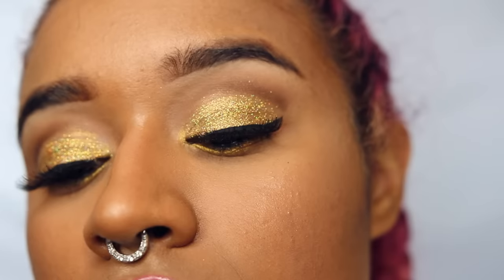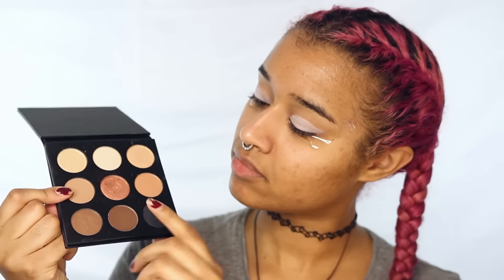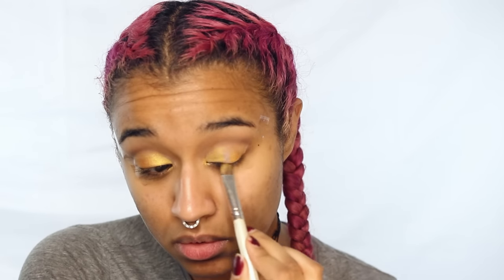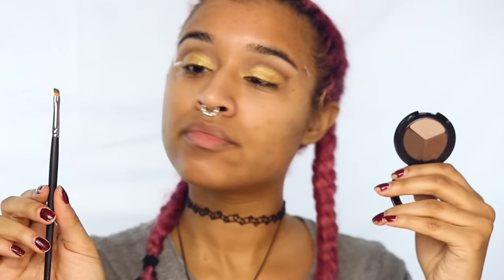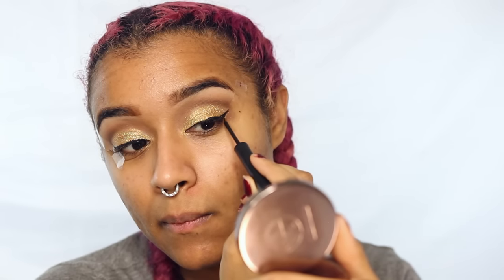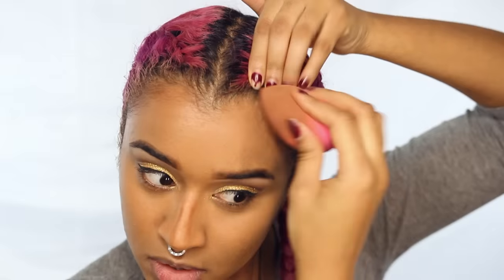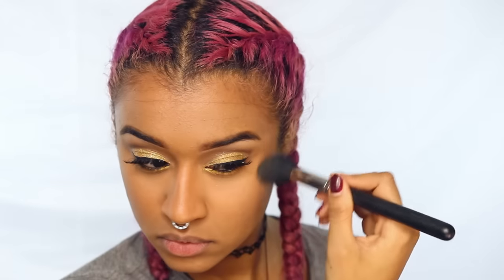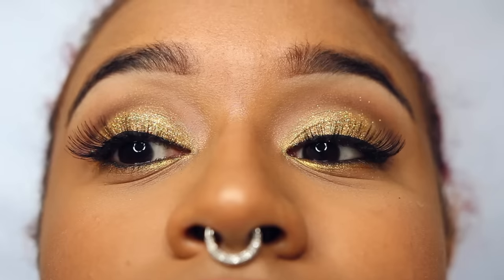Glittery New Year's Eve Easy Eye Slay | How to do Glittery Eyes Makeup Tutorial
Glittery New Year's Eve Easy Eye Slay | How to do Glittery Eyes Makeup Tutorial: Perfect glittery makeup look for new year's eve!

-Camille Johnson